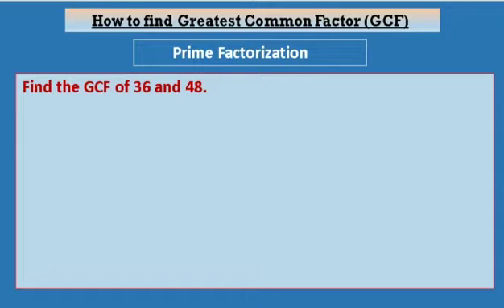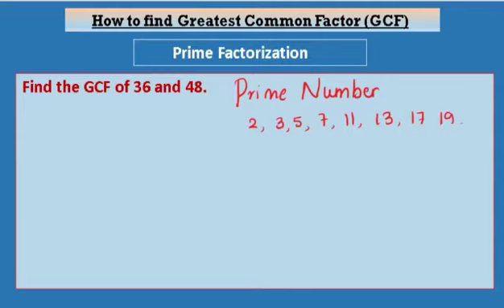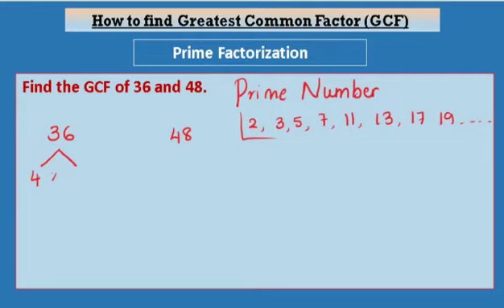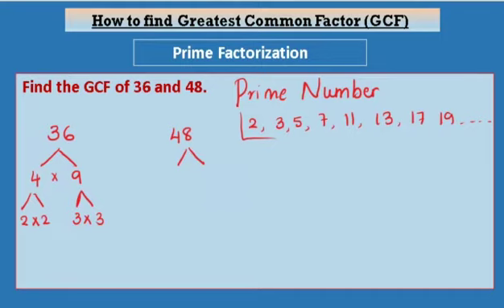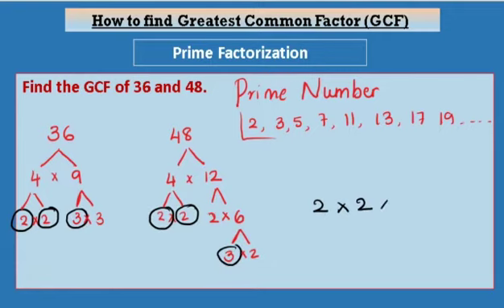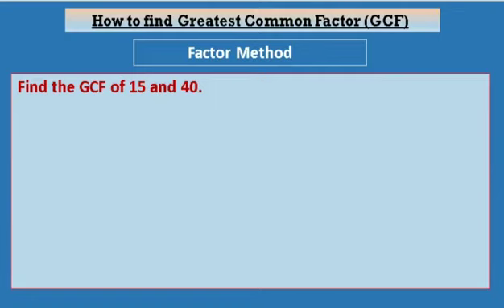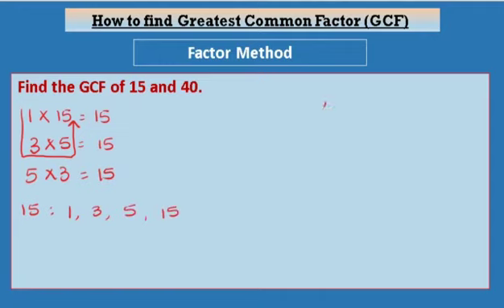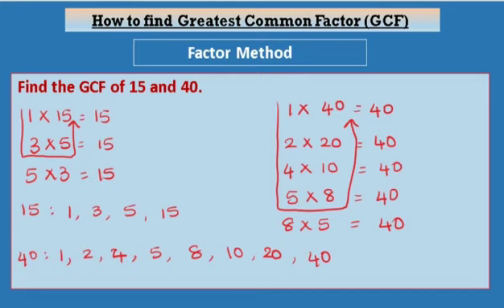How to Find Greatest Common Factor (GCF)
Math Cognizant offers math related educational videos that are useful for elementary and high school students.